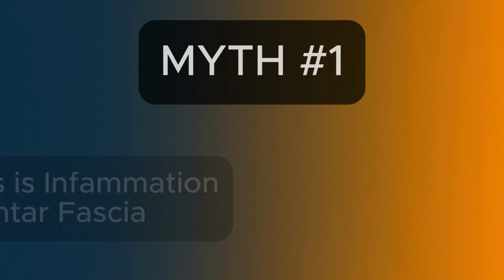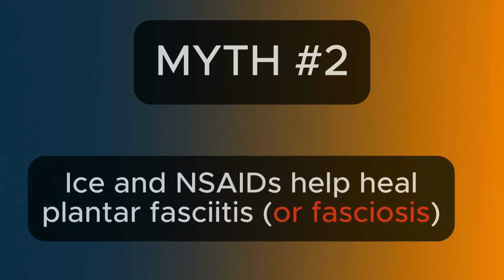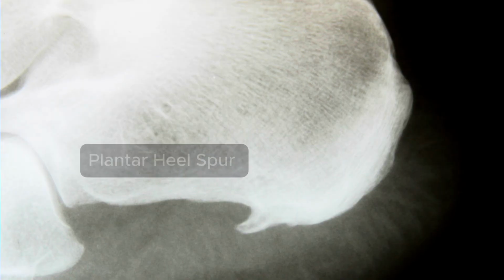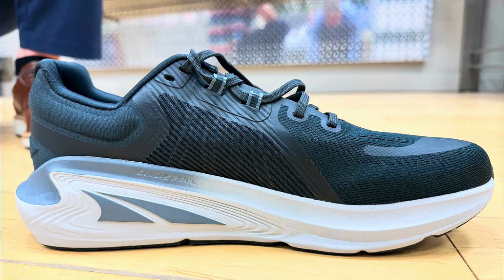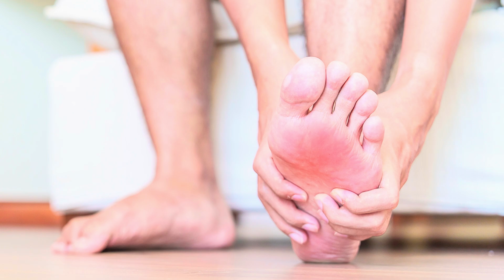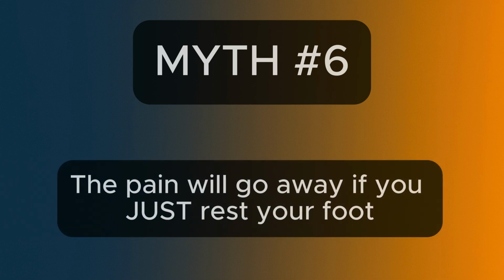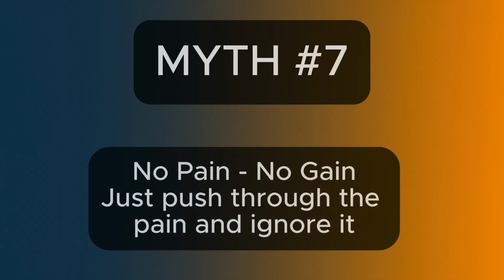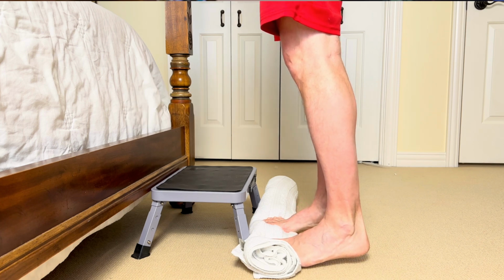7 Myths About Plantar Fasciitis Busted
Do you have pain at the bottom of your foot at your heel? In this video, Dr. Saller explores 7 of the most common misconceptions (myths) about heel pain, heel spurs, and plantar fasciitis.  He busts these myths so you don't waste time on ineffective treatments.  At the end of the video, he reviews what will actually help you get better for the long haul.

Description:

Do you live in northeast Wisconsin and currently suffer with foot or ankle pain?  Make an appointment to come see Dr. Saller in the office at BayCare Clinic Orthopaedics and Sport Medicine.